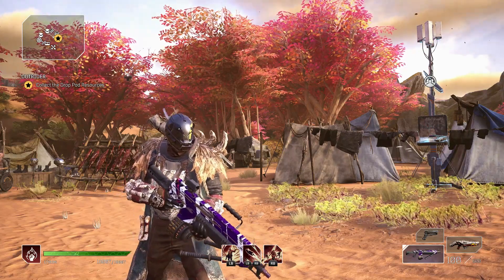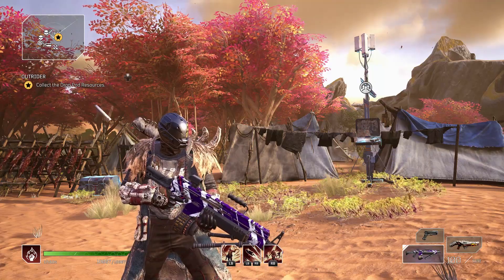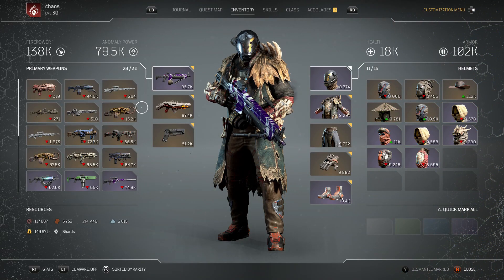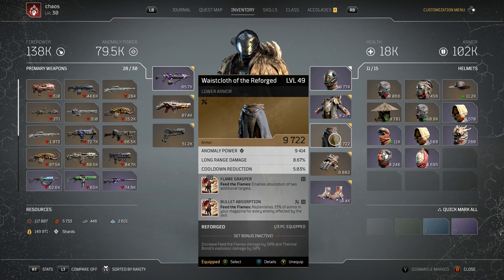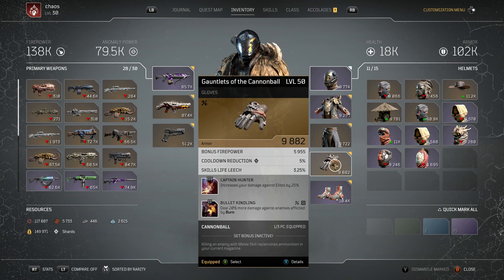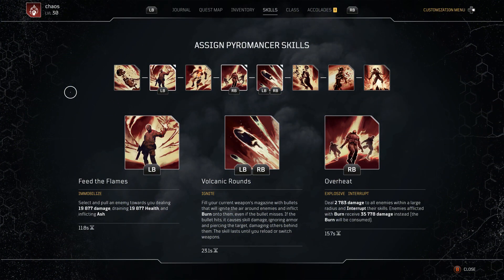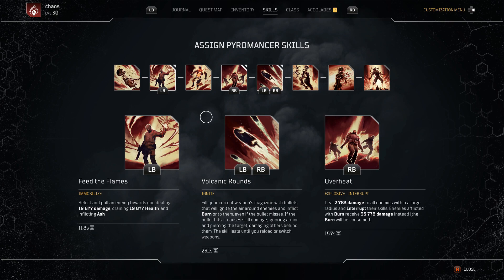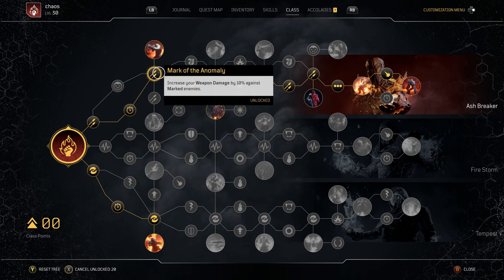outriders pyromancer ash breaker - best build guide for leveling up expeditions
here is a great pyromancer ash breaker build if you like using volcanic rounds and clearing your enemies fast and making your way to tier 15 in expeditions fast then this is the build for you for outriders